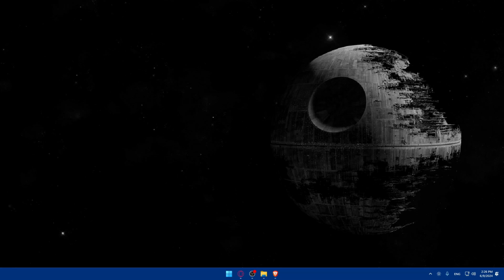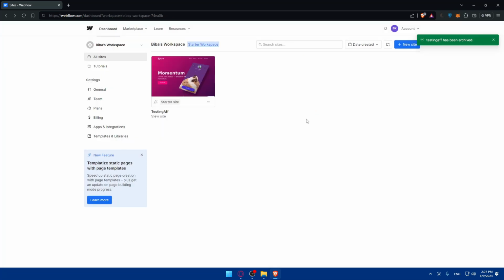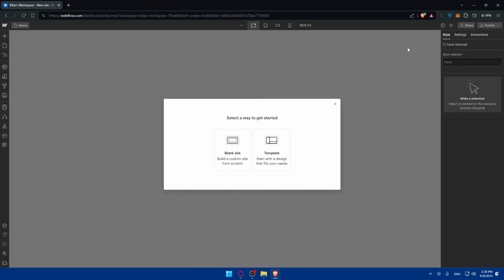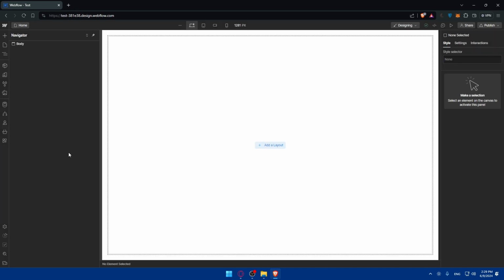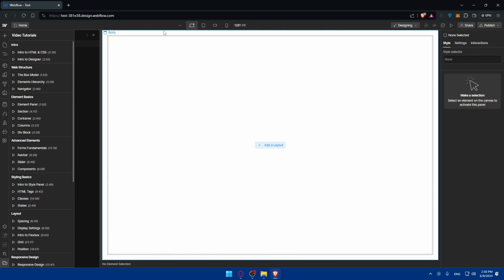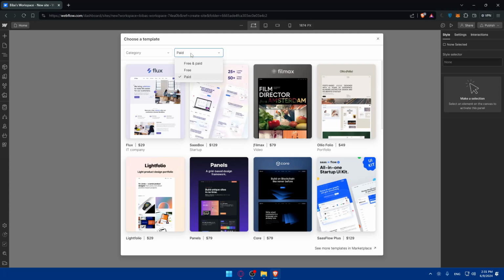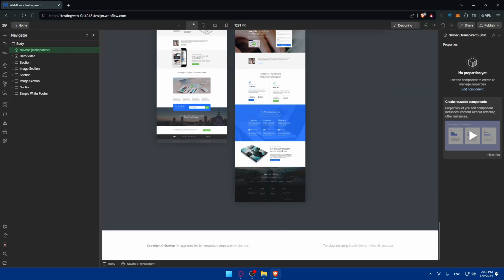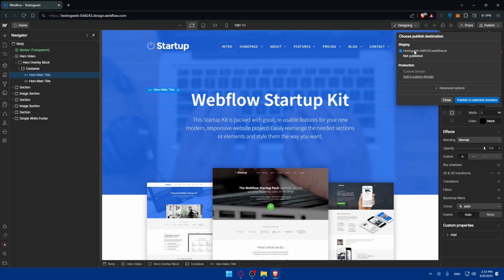How To Start Using Webflow For Beginners ! (Full Tutorial)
Today we talk about start using webflow for beginners,webflow,webflow tutorial,webflow for beginners,webflow tutorial for beginners,how to use webflow